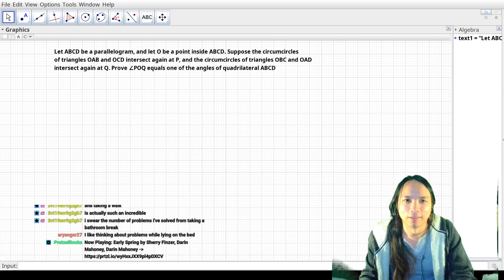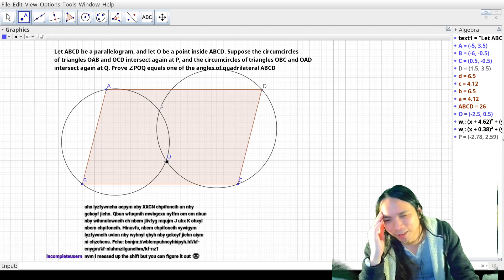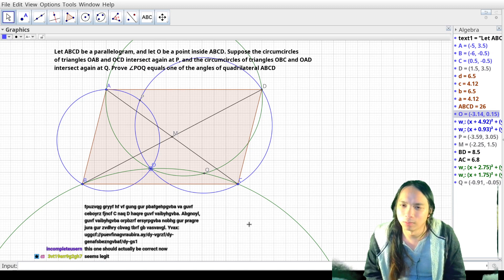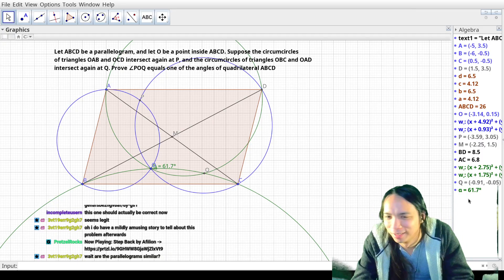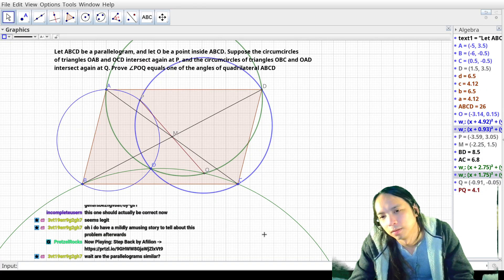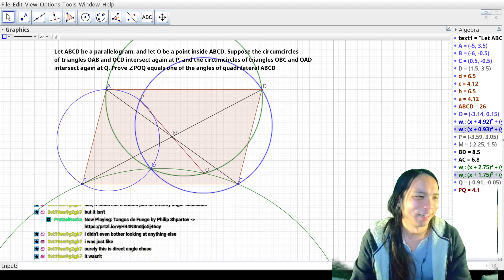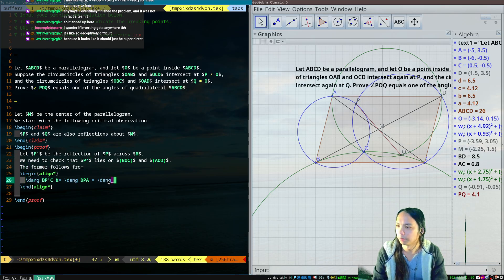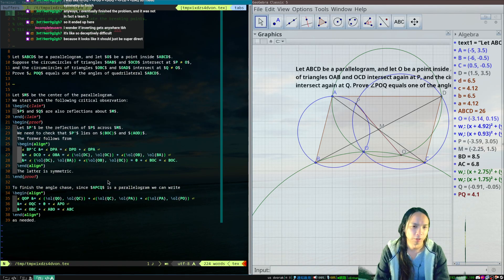Harvard--MIT Invitational (HMIC) 2025: PARALLELOGRAM GEOMETRY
Angle-chasing a classical geometry problem from the Harvard-MIT Invitational Competition.